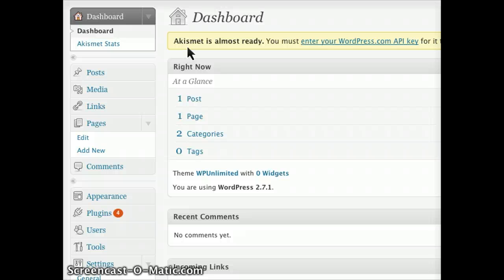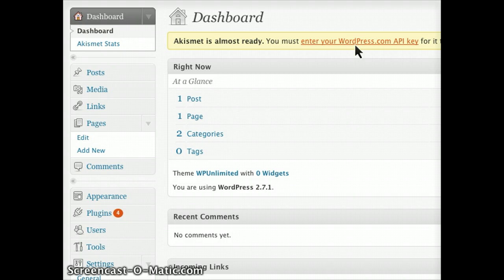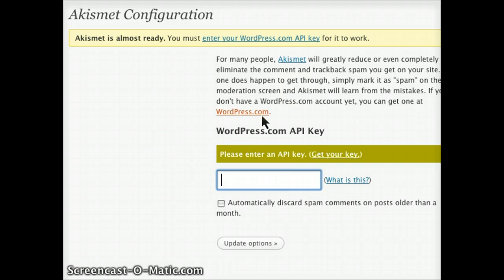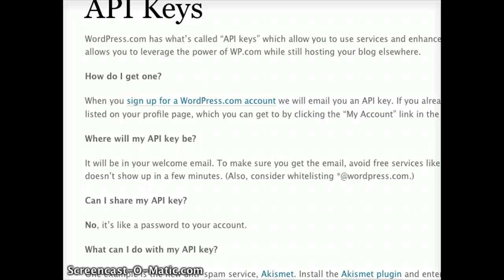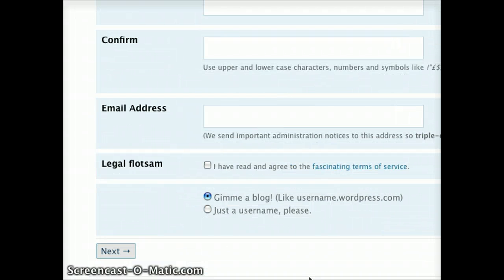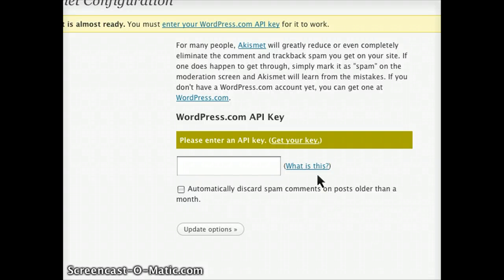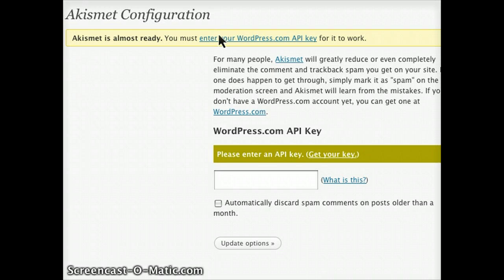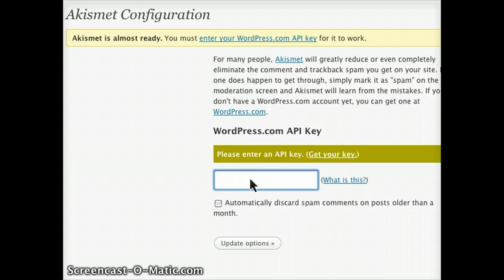How To Setup Akismet In Wordpress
Here's a simple explanation of how to create an Akismet key in Wordpress.com for use in your Wordpress.org blog installation.